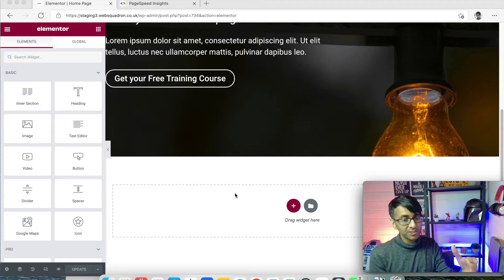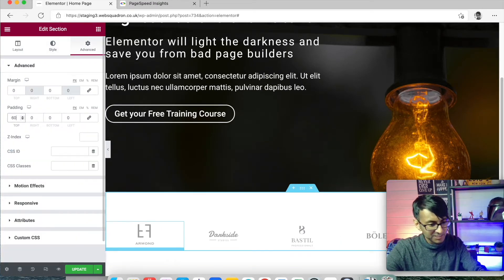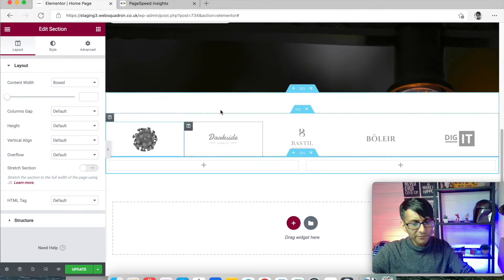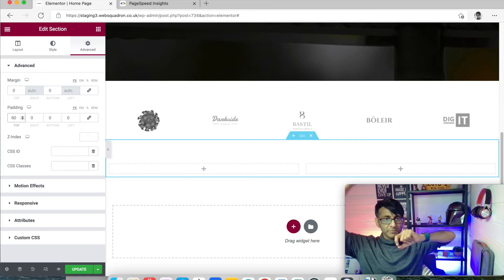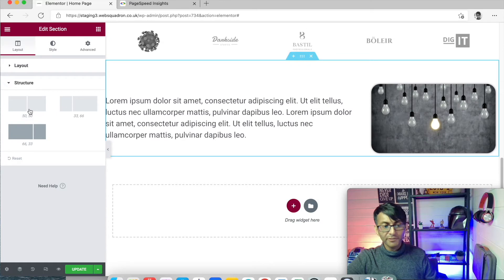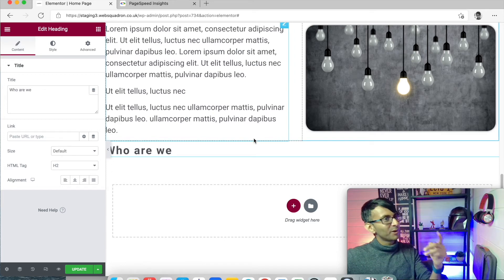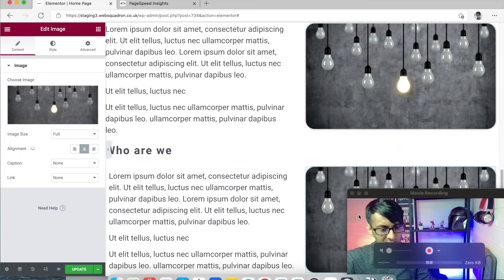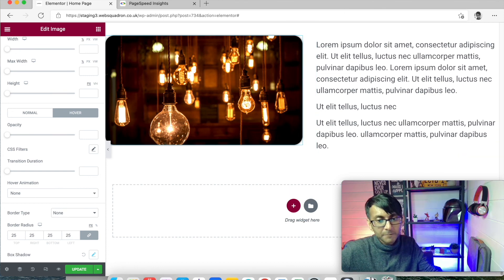Basic Course 20 - Creating Alternate Sections with Elementor | Wordpress Website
Beneath the Hero Banner and CTA, let's add further sections using alternate methods here you could add details about you, your services, or info about the business.